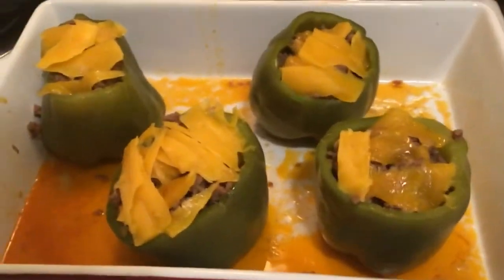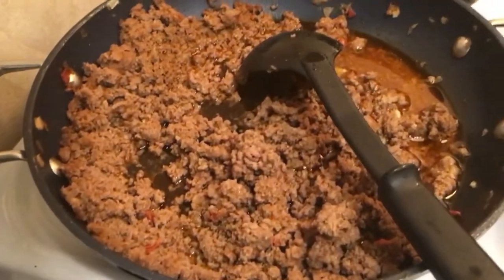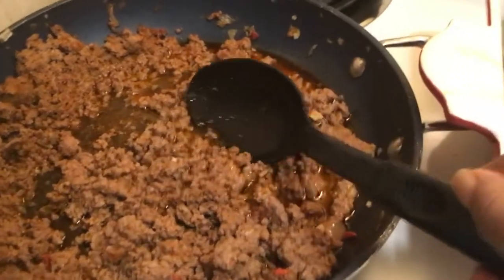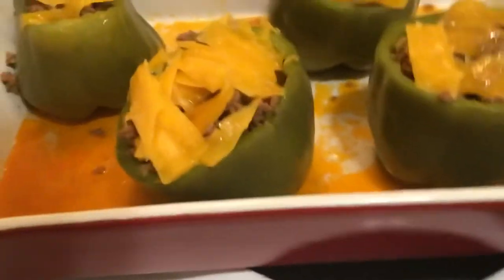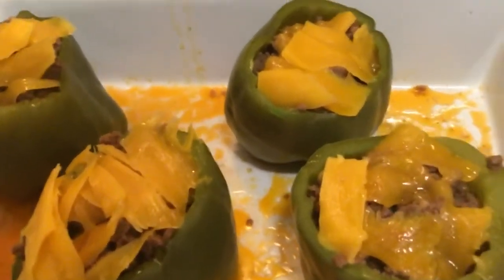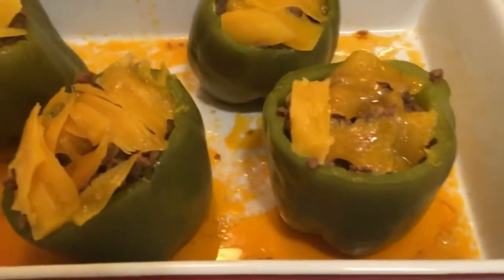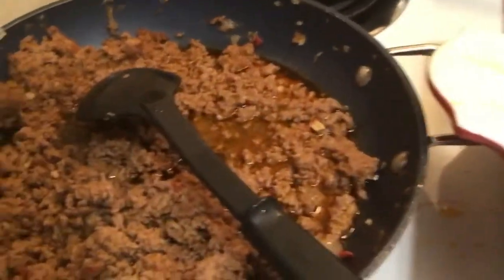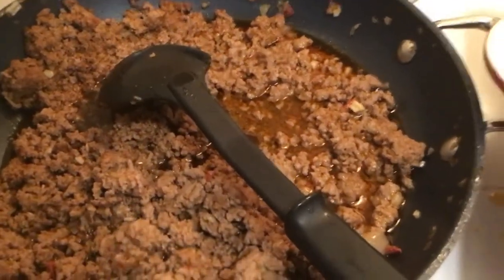Dinner ~ Stuffed Bell Peppers